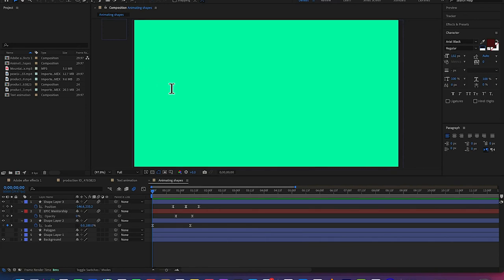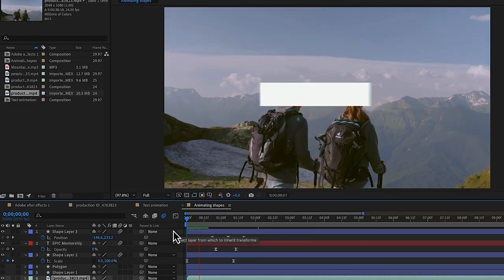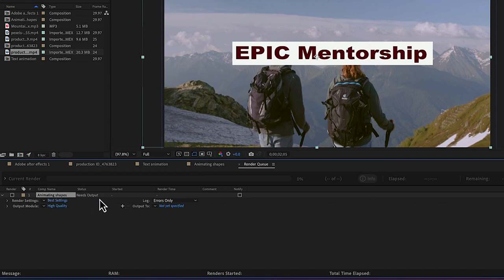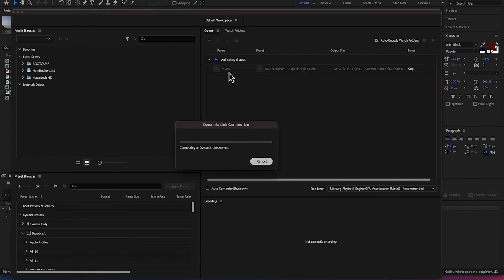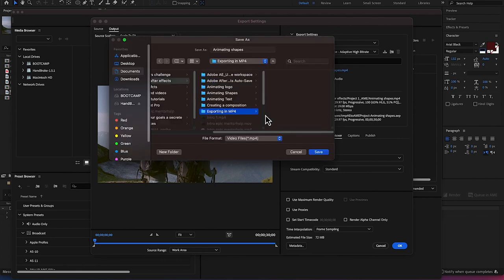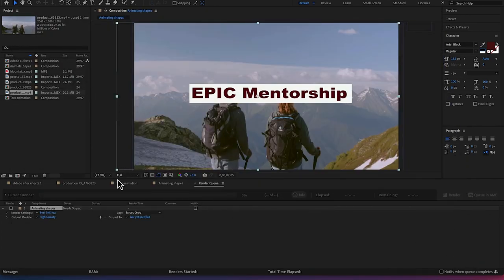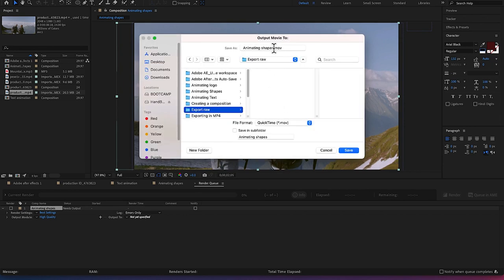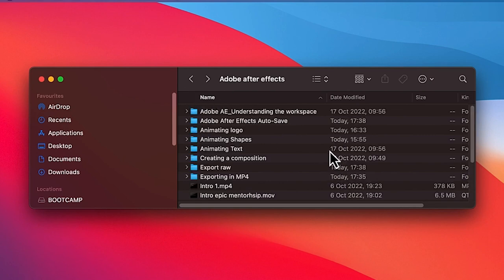How to Export MP4 File from After Effects 2022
In this video, you will learn how to export an after effects video that you have edited into H.264 format or MP4 format using a software called the Adobe Media Encoder.
Feel free to try it to experience the quality of the video that you can produce using this method.